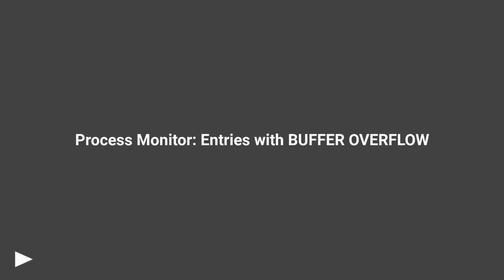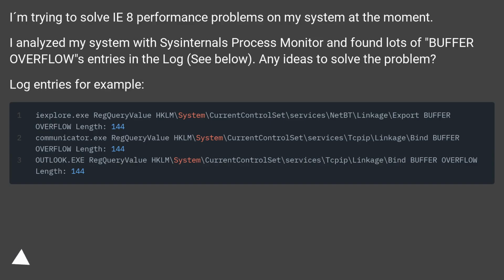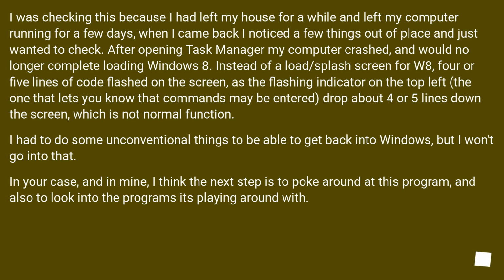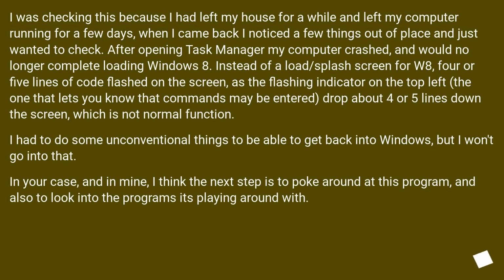Process Monitor: Entries with BUFFER OVERFLOW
Chapters
00:00 Question
00:40 Accepted answer (Score 48)
01:16 Answer 2 (Score 0)
03:57 Thank you